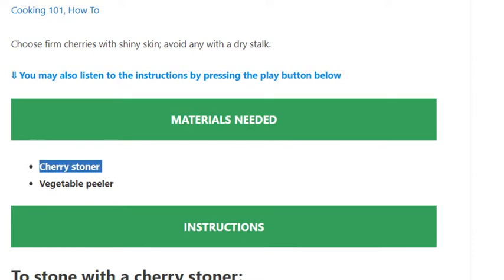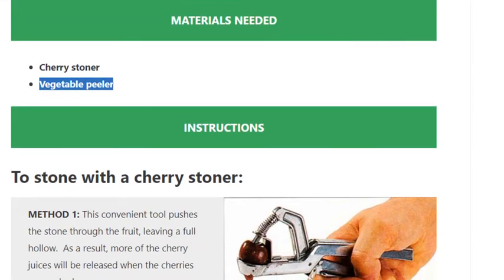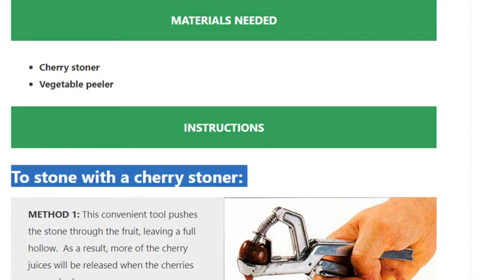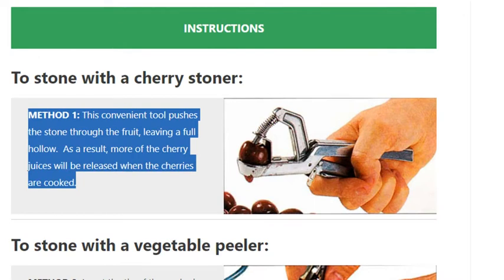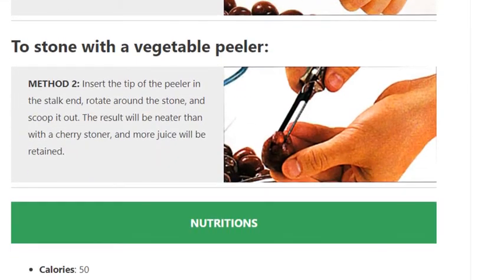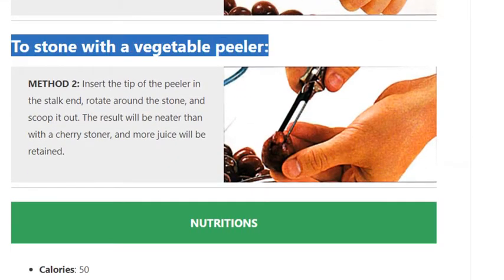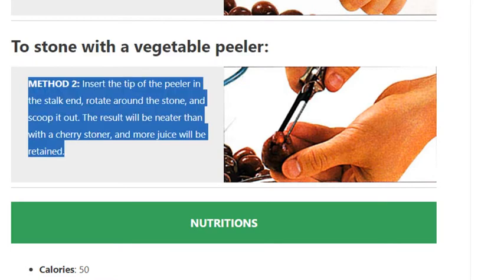How to Stone Cherries using cherry stoner or a vegetable peeler?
Choose firm cherries with shiny skin; avoid any with a dry stalk.